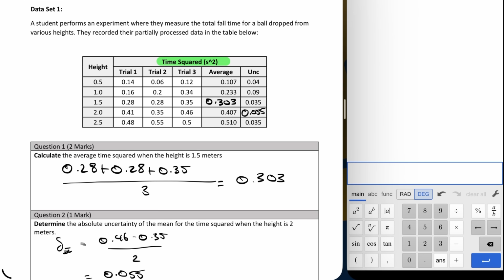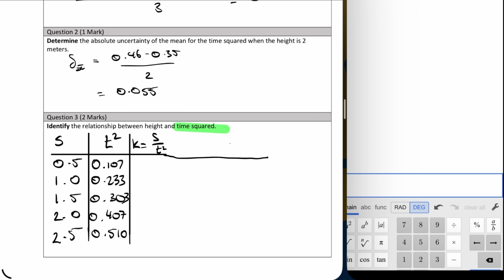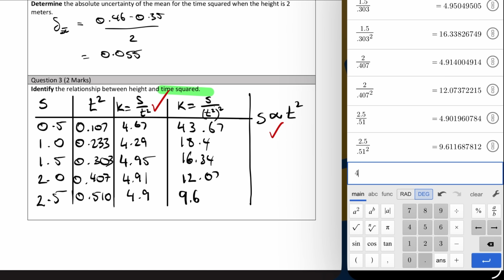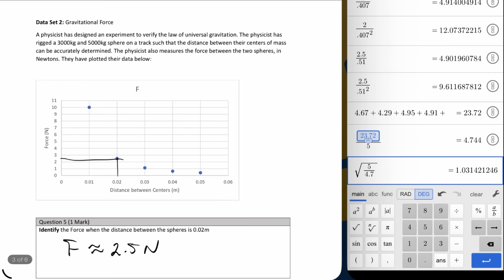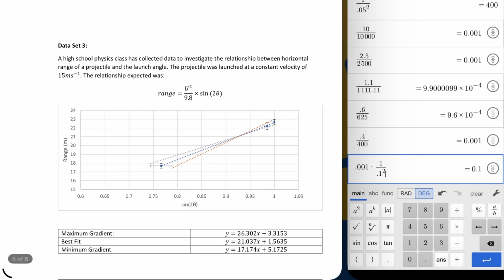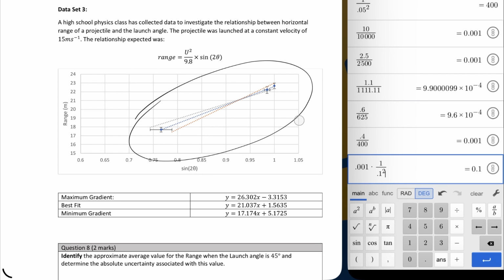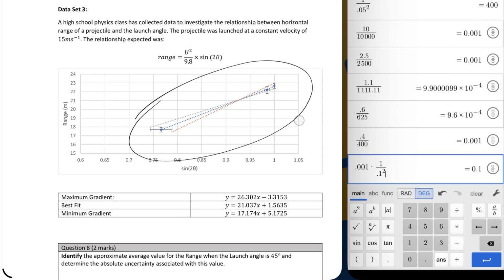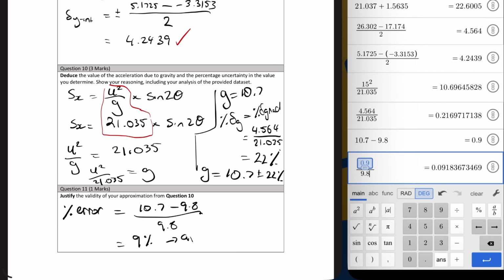QCAA Physics: IA1 Data Test Worked Example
Worked Solutions to a Practice Data Test including a few contrived, but useful examples.